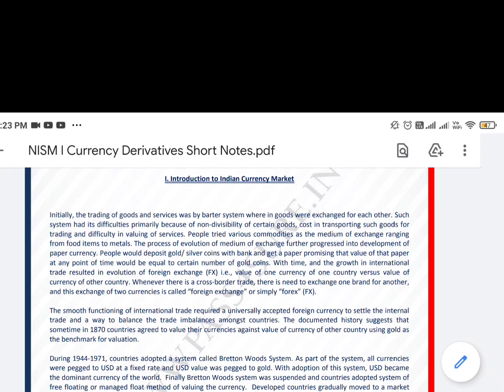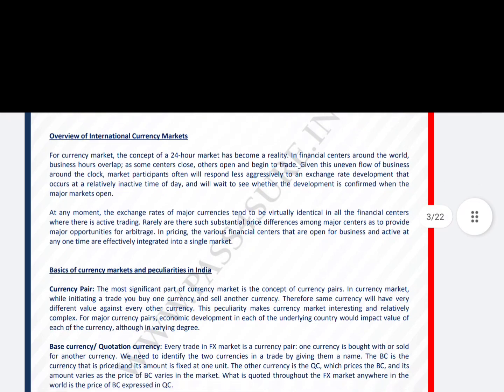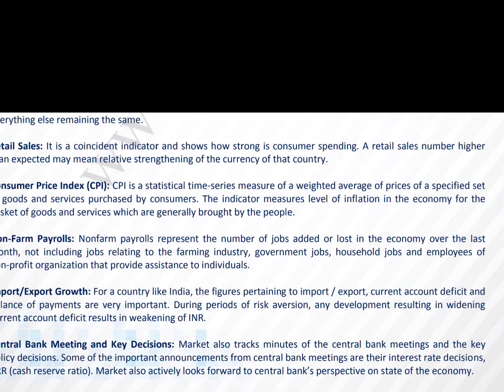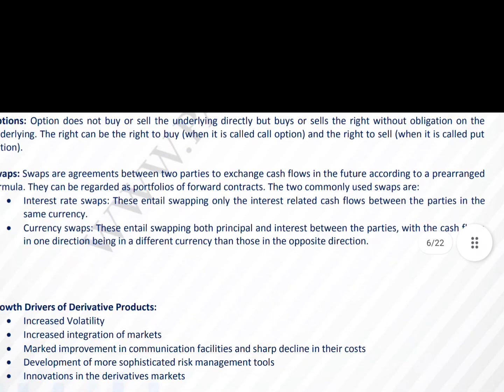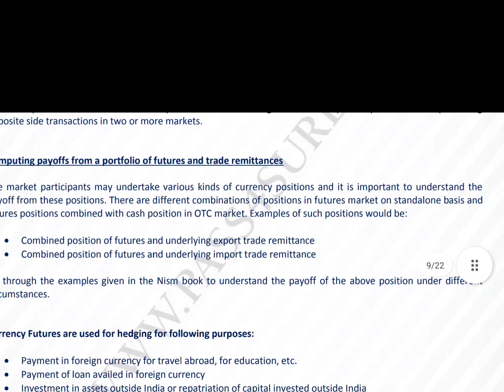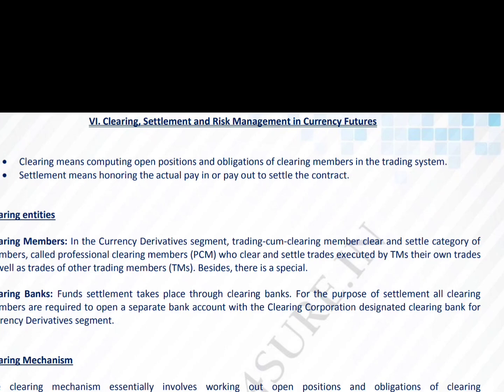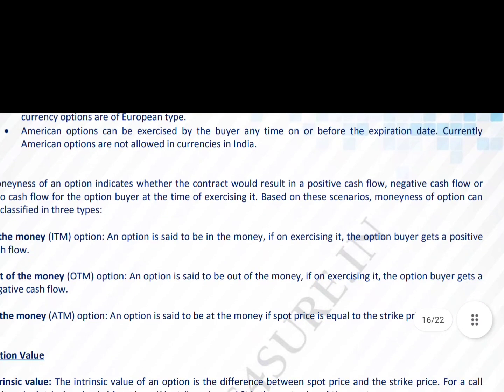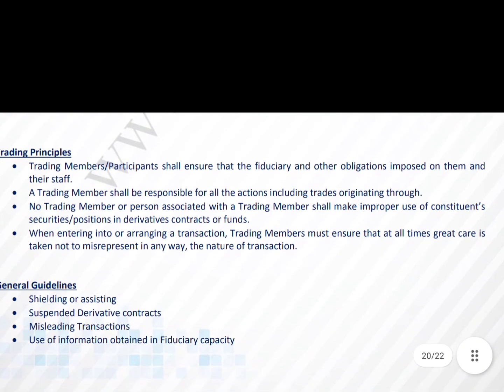nism currency derivative study material..